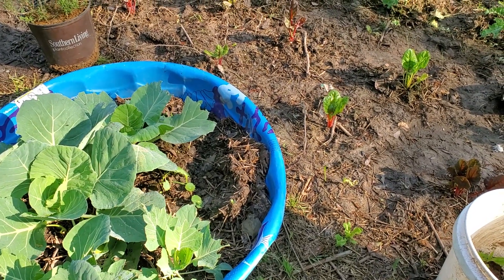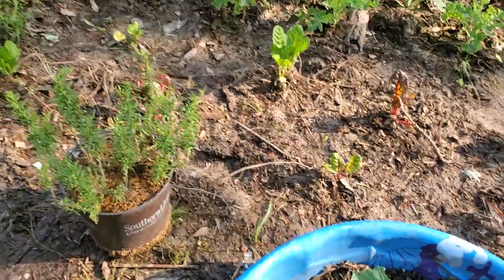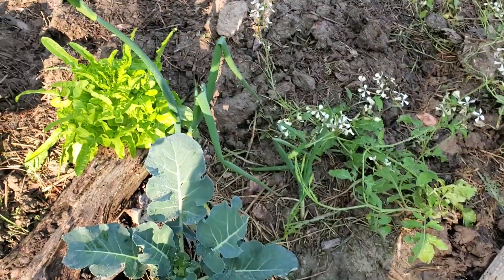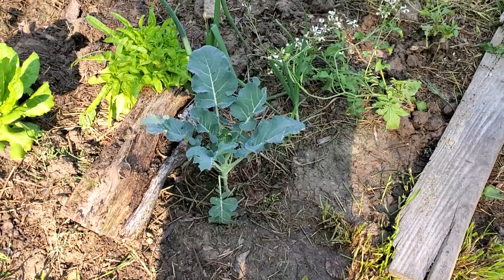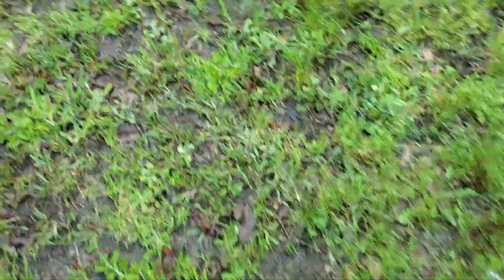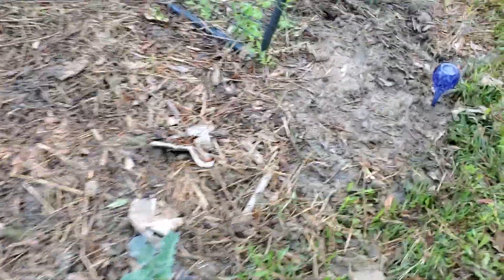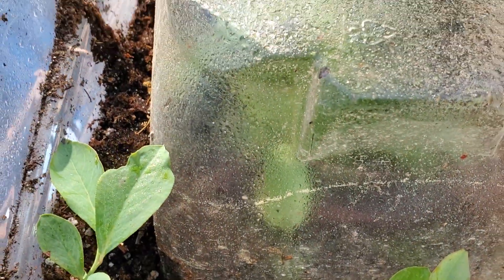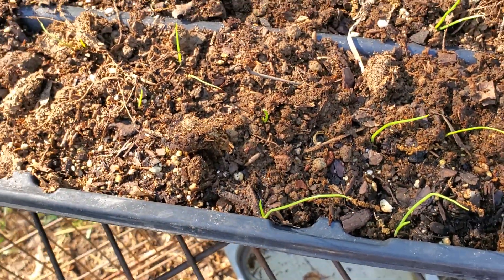How to start a garden with no space and some things that over wintered